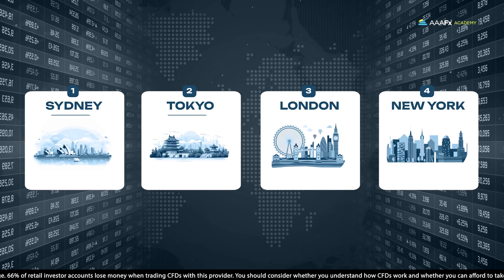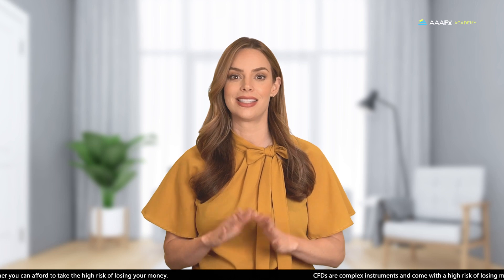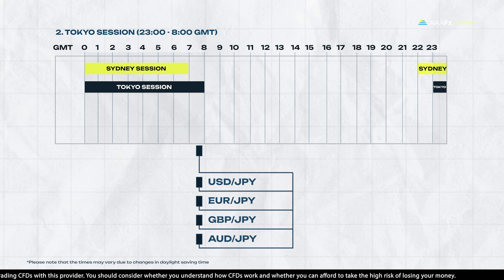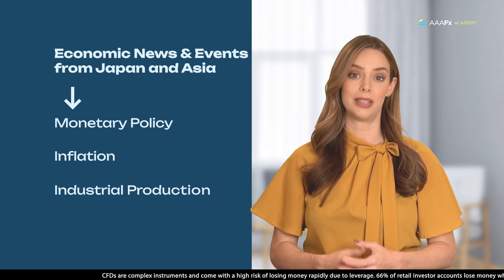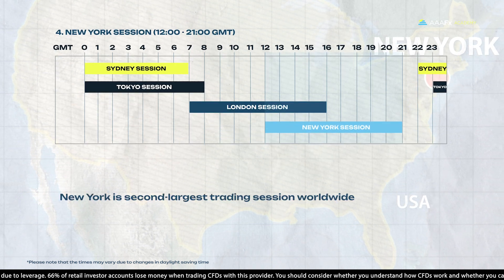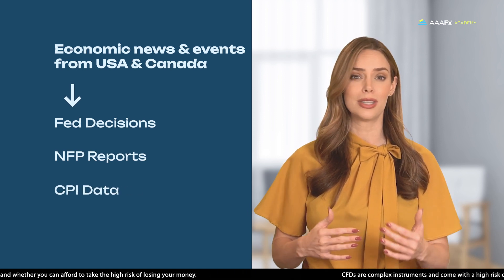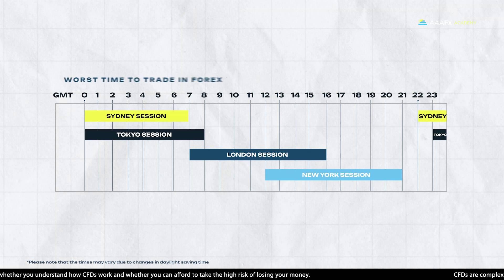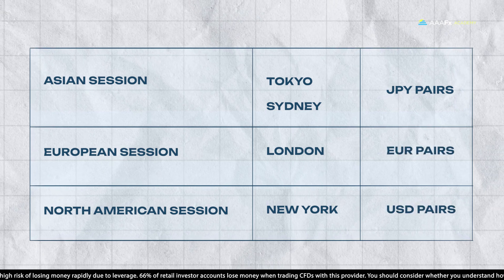Lesson 13 | CFD and Forex Market Session | AAAFx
Are you constantly questioning whether you're trading at the right time? Wondering if your strategy needs a time-sensitive approach? Watch the video to explore the importance of timing in trading and how it can help you trade better.

Auto Chapters for the YT video

00:00 - 00:28: Introduction
00:29 - 00:54: The CFD Market Hours
00:55 - 05:20: The Four Main Market Sessions
05:21 - 06:31: The Best Time to Trade Forex and the Worst
06:32 - 07:26: Crucial factors to consider while trading CFDs
07:27 - 07:50: Conclusion